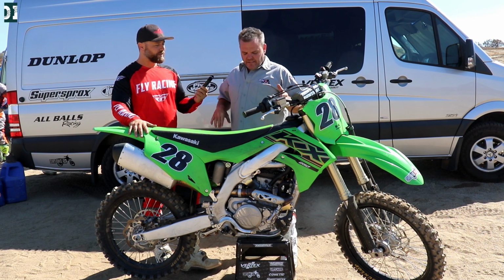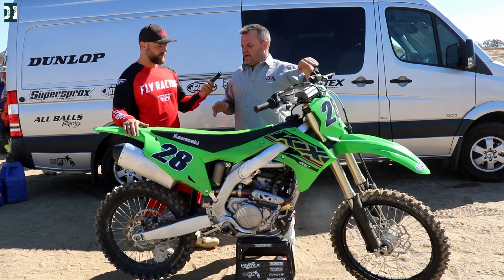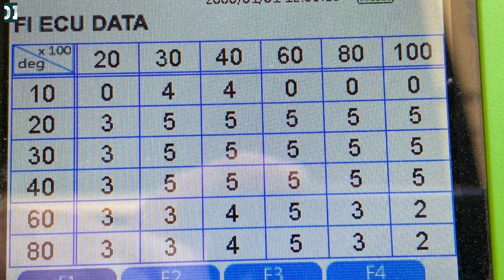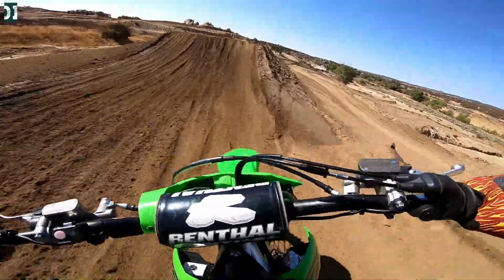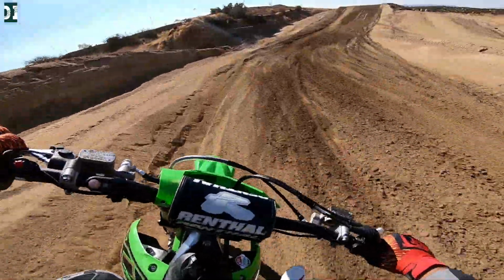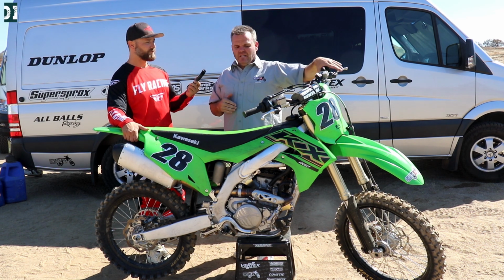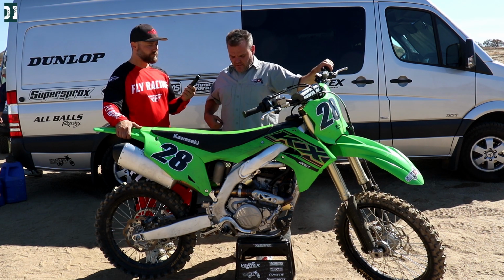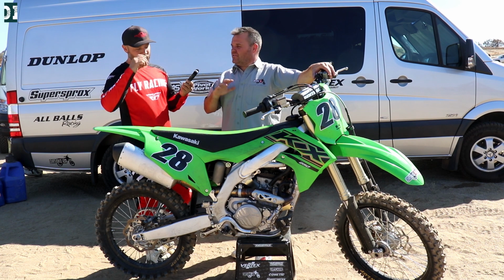Most improved dirt bike -- 2021 KAWASAKI KX250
Hey guys, today is our first ride on 2021 Kawasaki KX250 that has been fully upgraded with a lot of cool stuff.  This is first Japanese 250f with hydraulic clutch and a e-start combo. I have to tell you I was surprised how this bike rides, check out the video and let me know your thoughts. cheers!

2021 kawasaki kx250 kx250f first ride